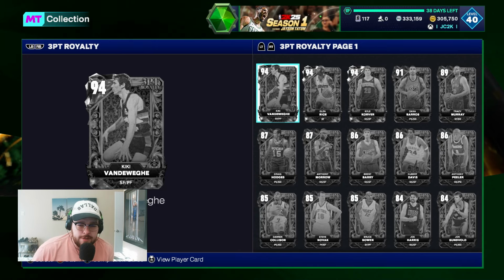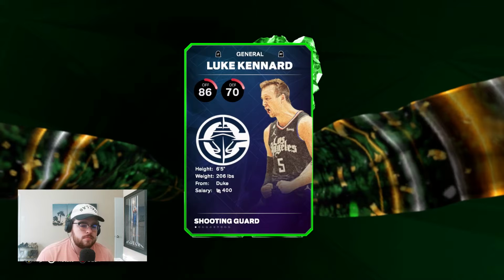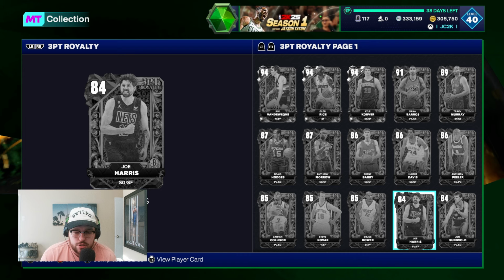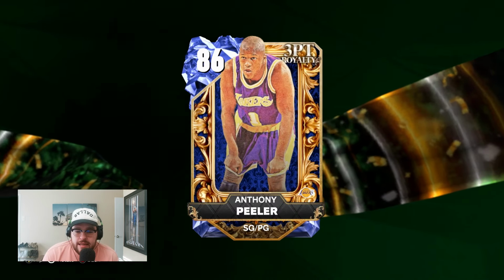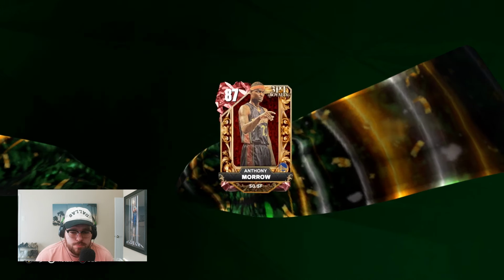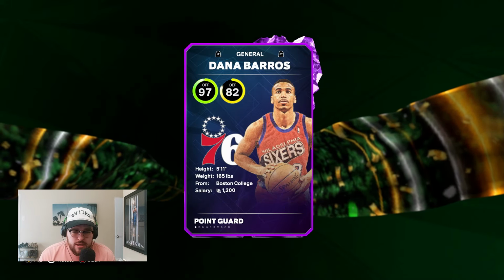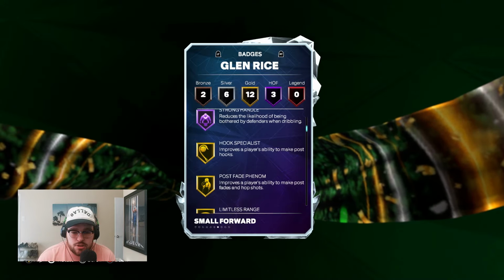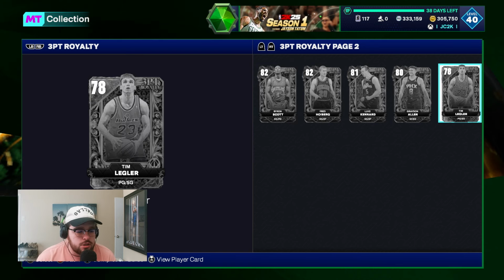WHICH NEW 3PT ROYALTY CARDS ARE WORTH PICKING UP IN NBA 2K25 MyTEAM??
In this video I talked about the new 3PT Royalty cards and which are worth picking up such as Diamond Glen Rice, Diamond Kyle Korver, Diamond Kiki Vandeweghe, and so many more!! If you enjoy this video please make sure to leave it a like and a comment and most importantly make sure to hit the subscribe button to help me grow towards 30,000 subscribers on the channel!